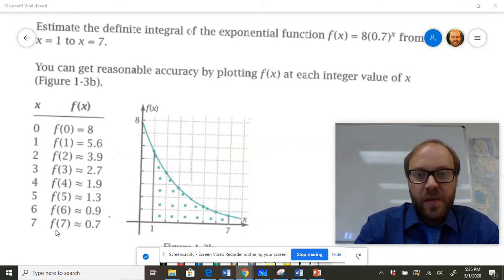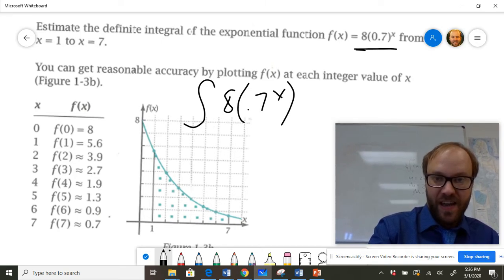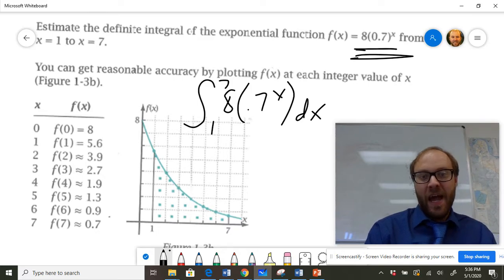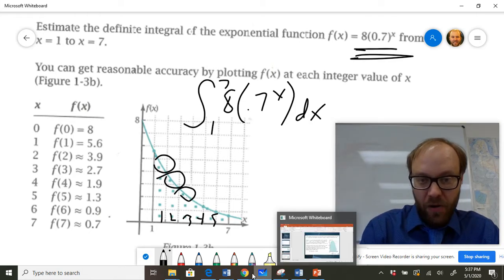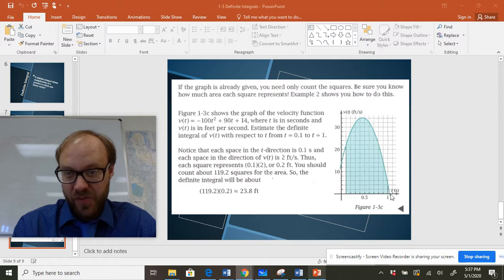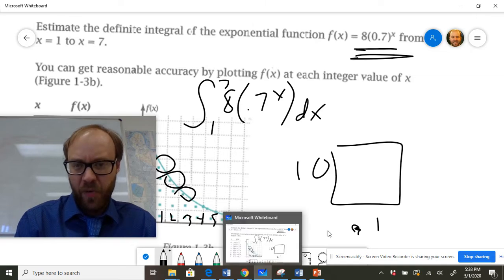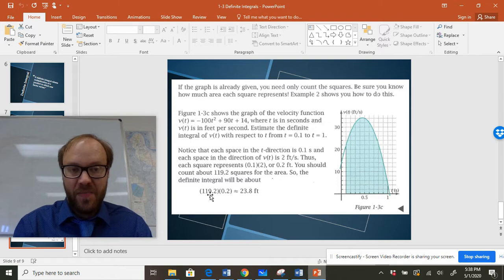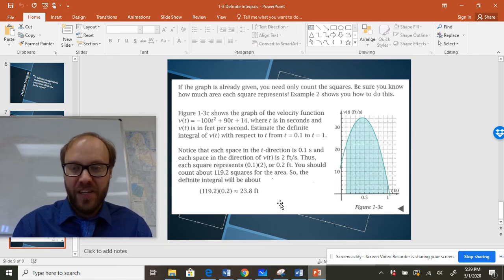Foerster Calculus -- Section 1.3: Definite Integrals Part II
Estimating definite integrals by counting blocks. (Don't forget to determine the area of each block!)